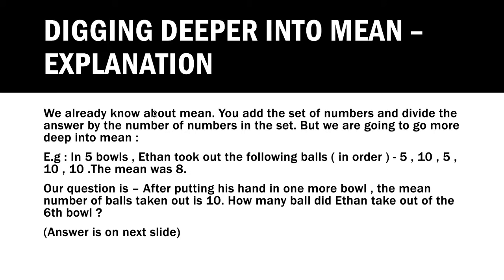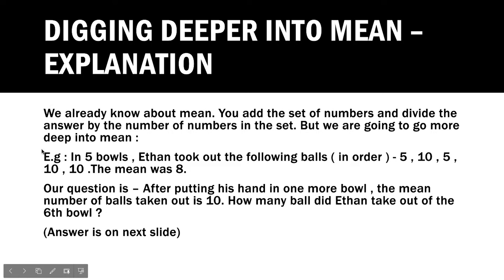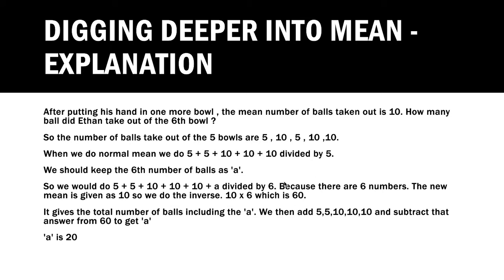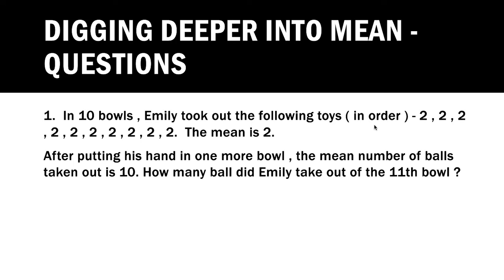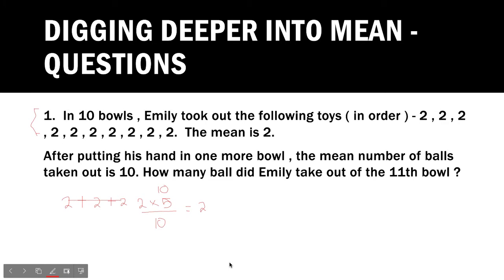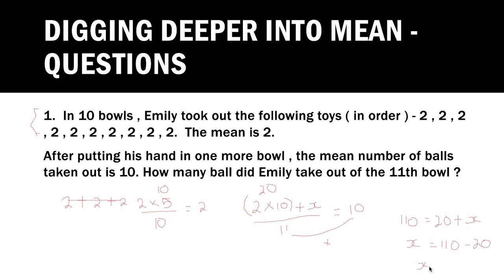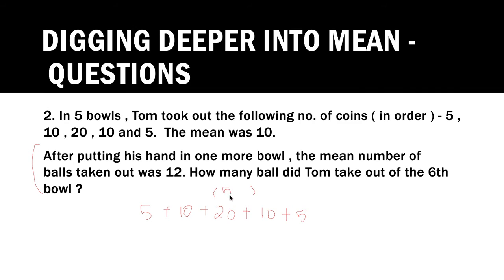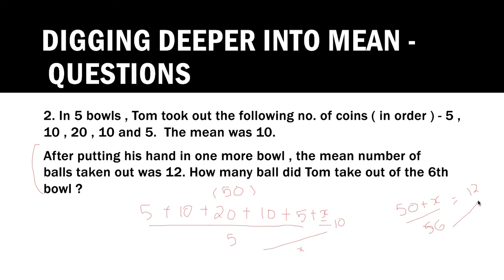PKC - Meddling with maths - Digging deeper into mean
This video explains more about mean. Please look at the mean median mode and range video by me to understand the basics of mean.